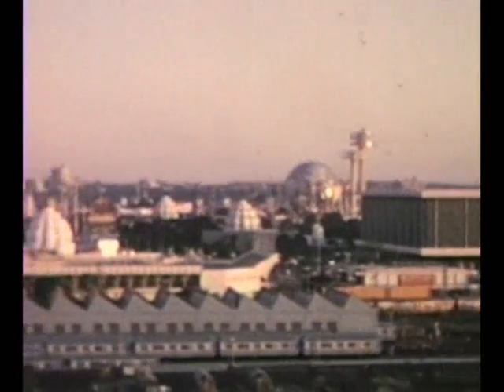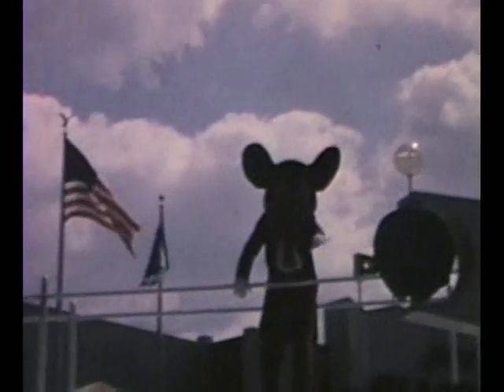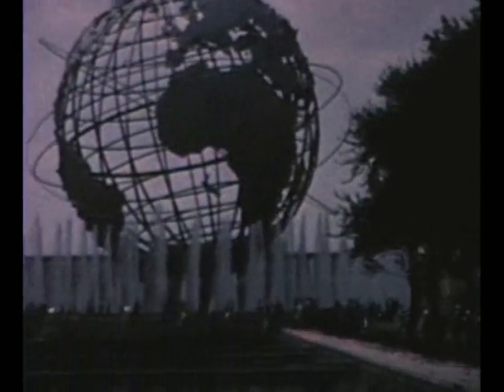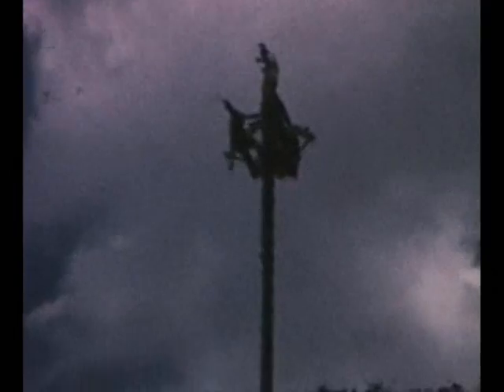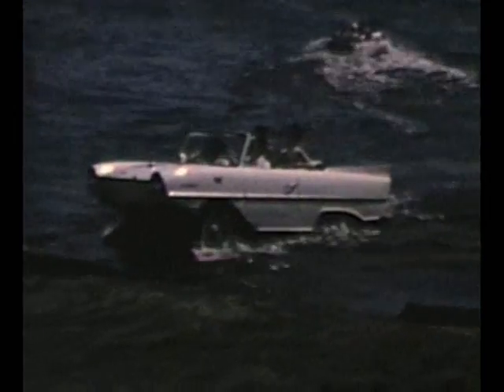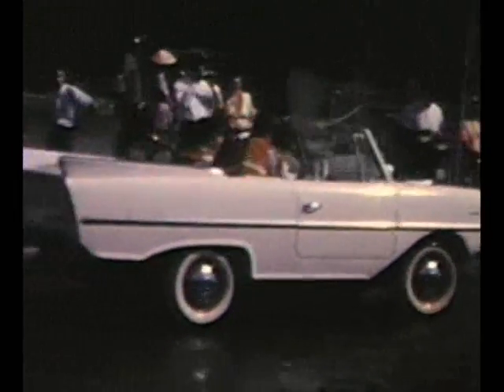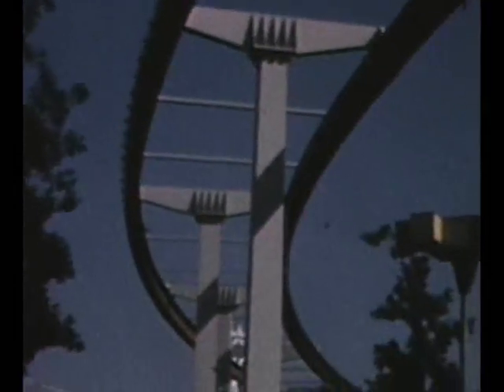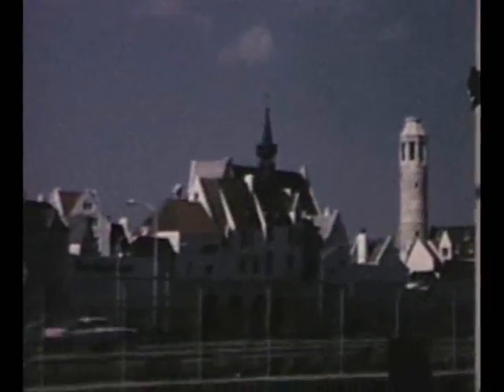World's Fair 1964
Fair